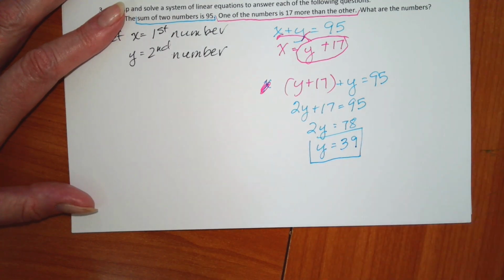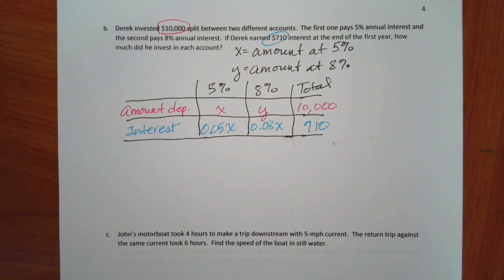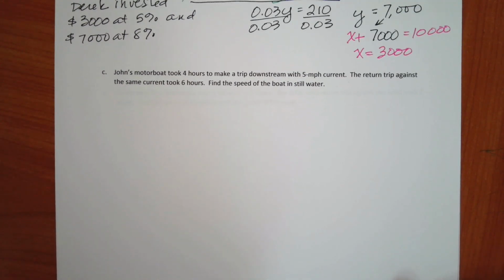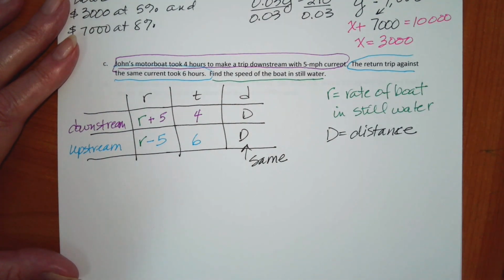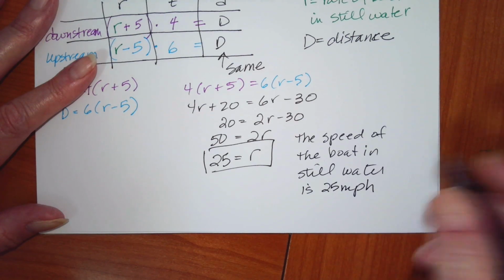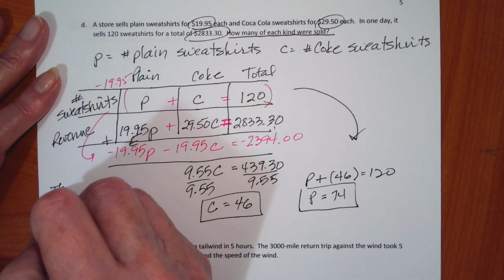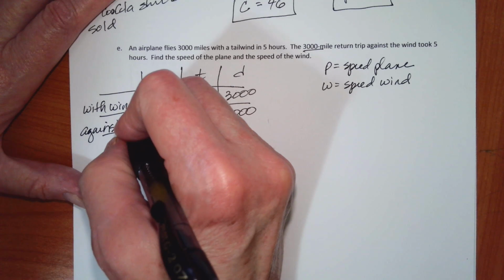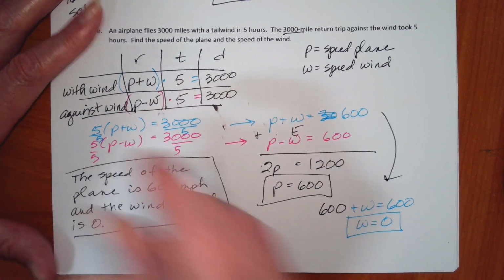CAPC Test 5 Review problem 3